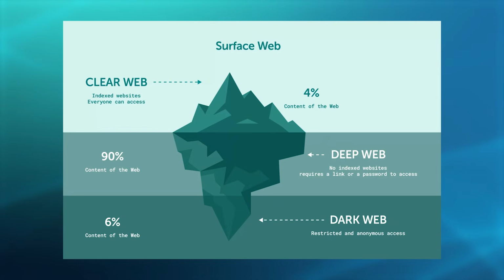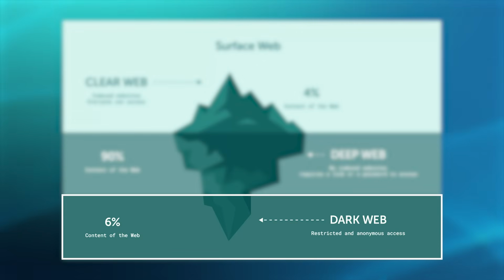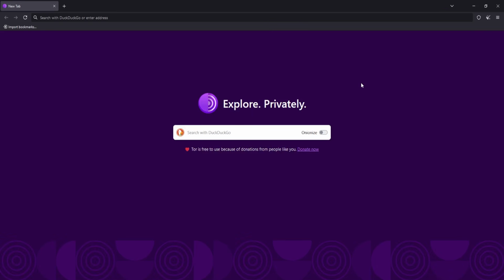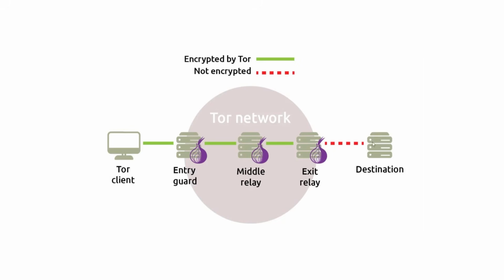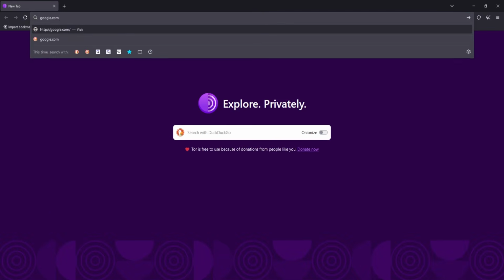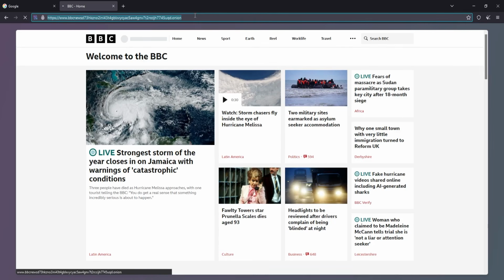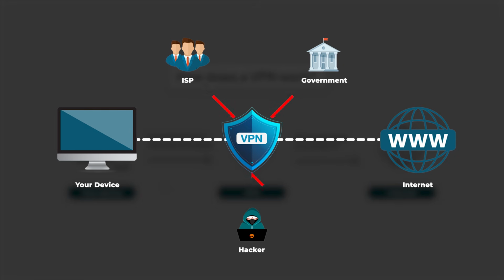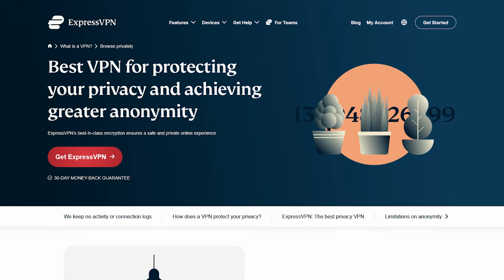What is Tor Browser? The Anonymous Internet Explained Simply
Unveiling the Dark Web Browser

Delve into the realm of the Tor Browser, a gateway to the dark web, exploring its intricacies, safety, and optimal usage. The Tor Browser, leveraging onion routing, conceals your IP address, making it a haven for privacy enthusiasts, whistleblowers, and journalists.

Navigating Tor's Vulnerabilities and Privacy Concerns

Unravel the intricacies of Tor's vulnerabilities, shedding light on potential privacy concerns. While Tor encrypts data and hides IP addresses, it remains susceptible to ISP tracking at entry and exit nodes. The entry node exposes real IP addresses, warranting caution, especially given the association of the dark web with illicit activities.

Elevating Security with Top VPN Picks

Transition into an exploration of top VPNs, meticulously tested and recommended to augment Tor's security measures. ExpressVPN, NordVPN, and Surfshark emerge as the frontrunners, each catering to diverse preferences and budgets. This segment guides users through the process of connecting to a VPN server, showcasing how VPNs mask IP addresses and encrypt entire devices.

Hope you enjoyed my What is Tor Browser? The Anonymous Internet Explained Simply Video.